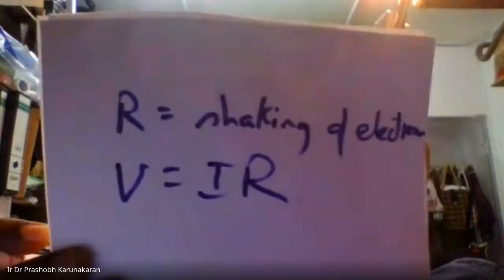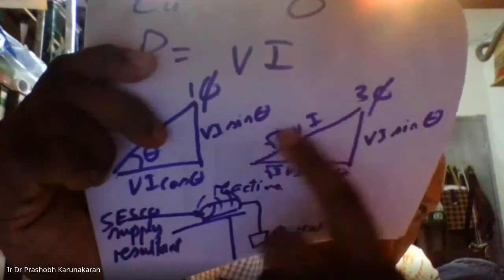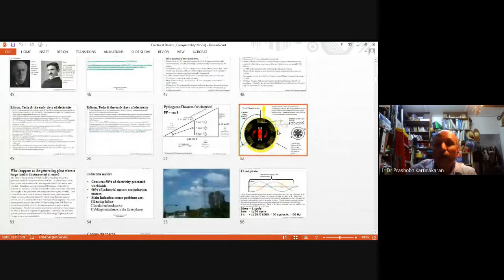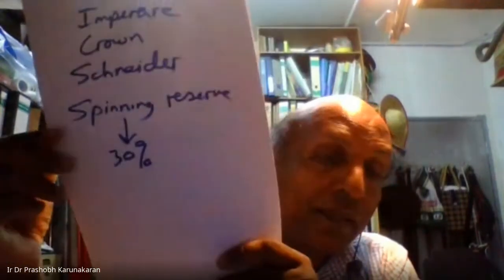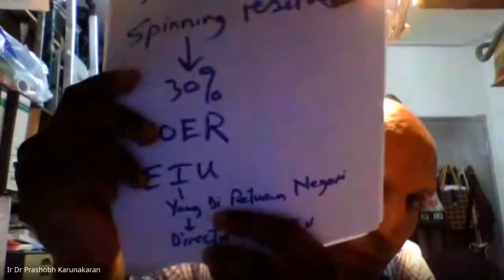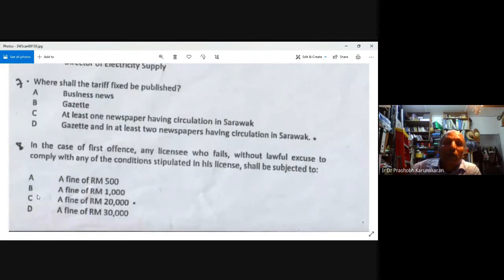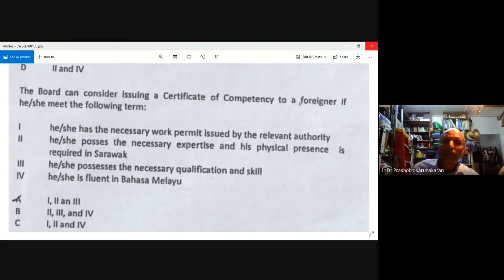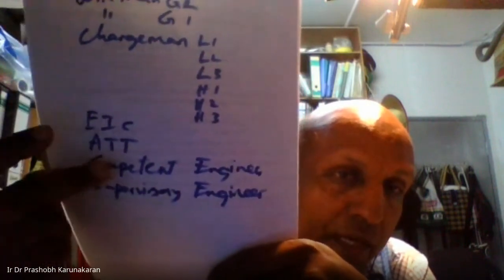Electrical knowledge including Electrical Ordinance